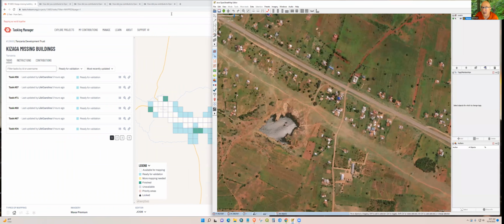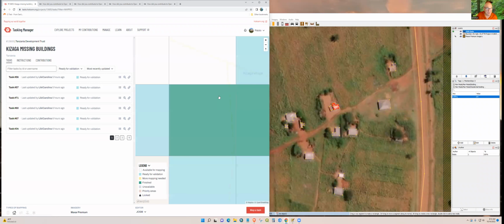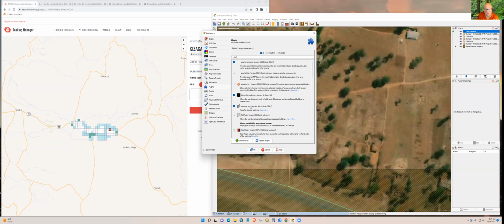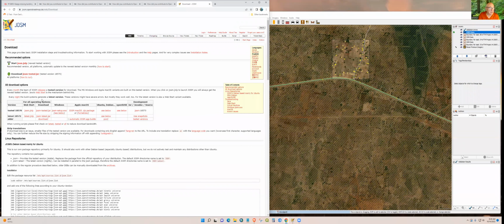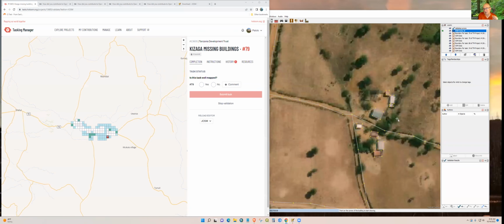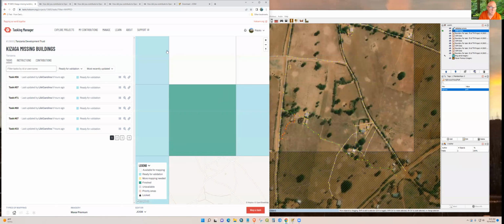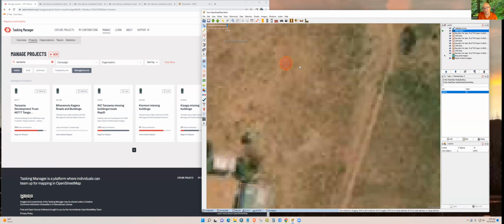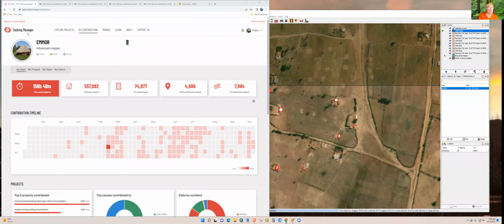Validating using JOSM - Crowd2Map Internship week 2 with Emmor Nile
Emmor Nile @palolo demonstrates useful features of JOSM OpenStreetMap editor for validating projects.

Crowd2Map Tanzania is a volunteer crowdsourced mapping project that puts rural Tanzania on the map. Since 2015, we have been adding schools, hospitals, roads, buildings, and villages to OpenStreetMap with the help of volunteers worldwide and on the ground in Tanzania. We do this so communities can better navigate, plan their development and progress towards the SDGs, and help activists better protect girls from FGM.